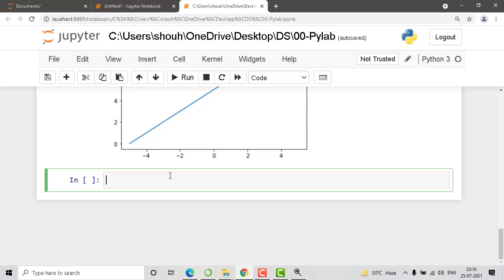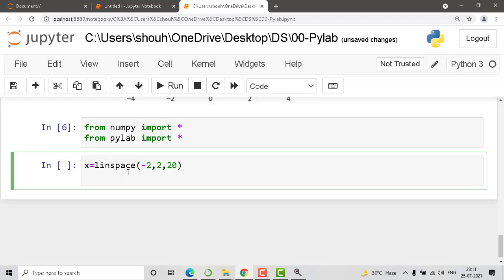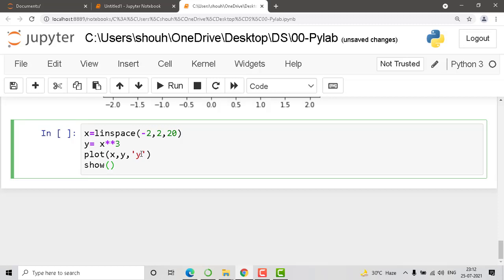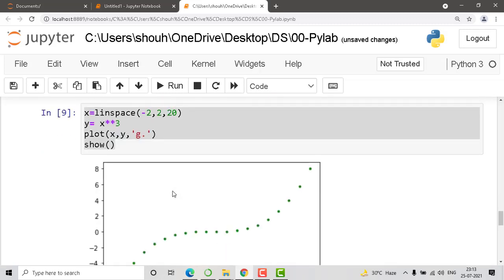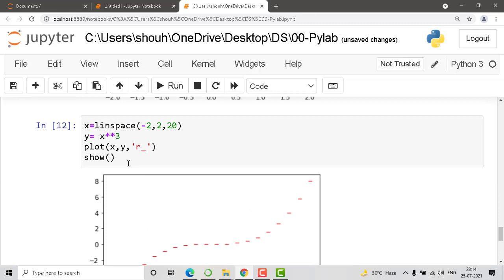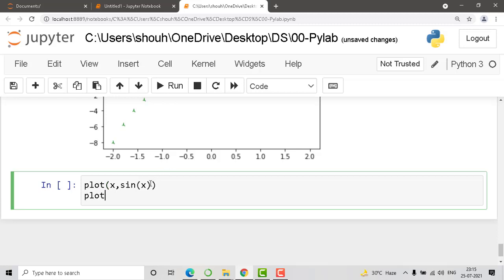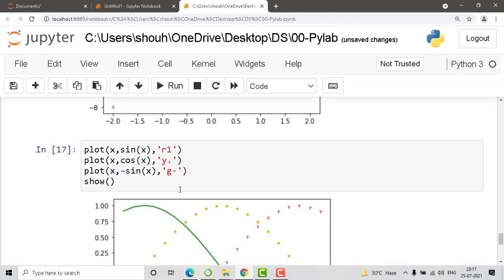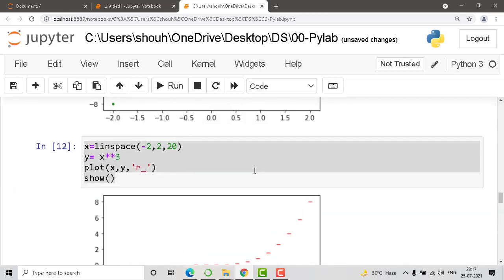#57 - Pylab Part 2 | What is Pylab in Data Science | How to Learn Data Science | Data Science Course